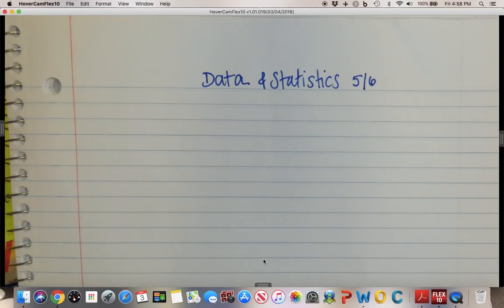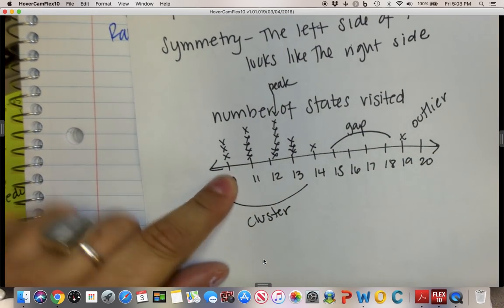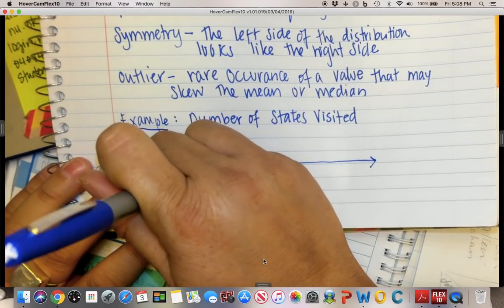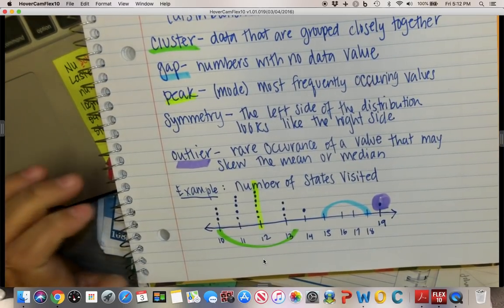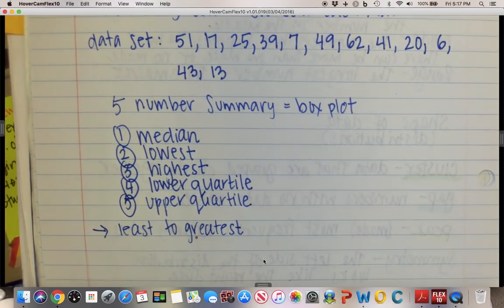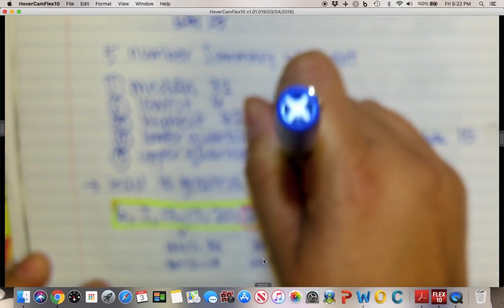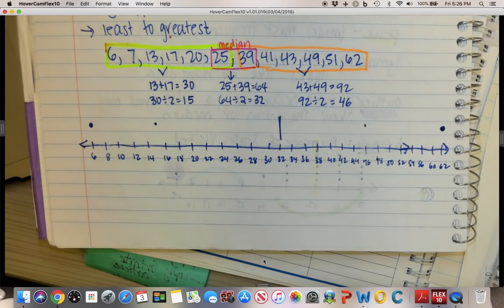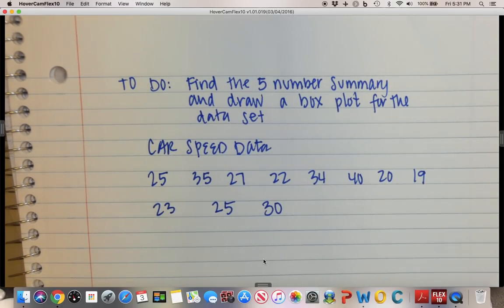Data and Statistics